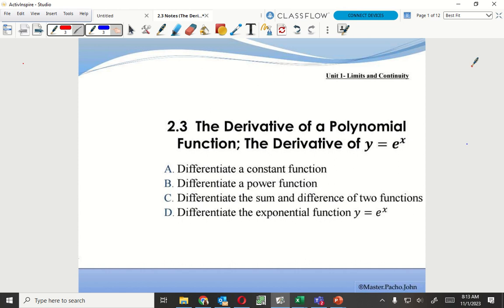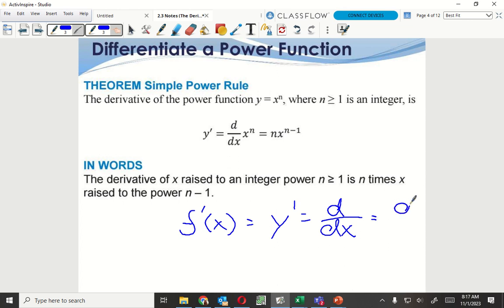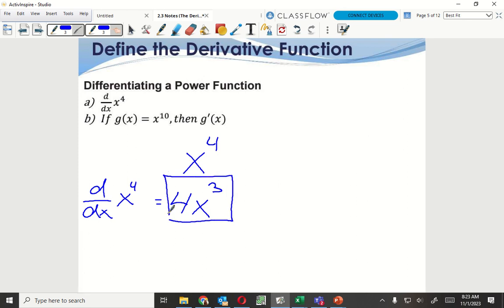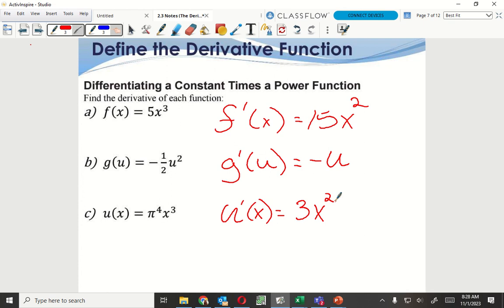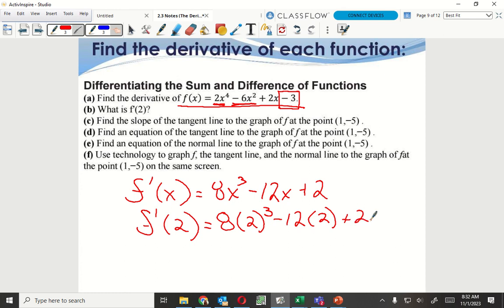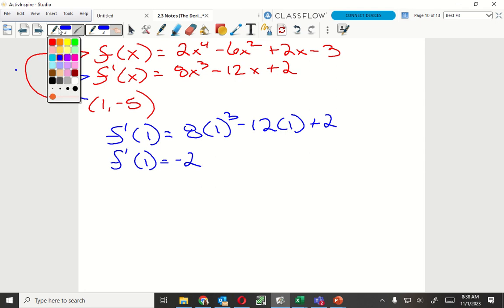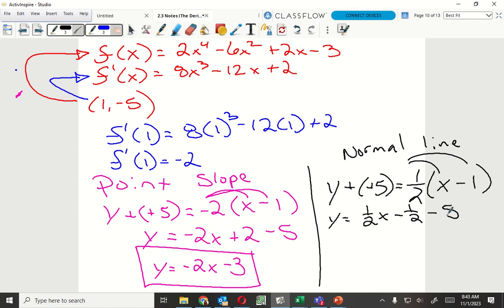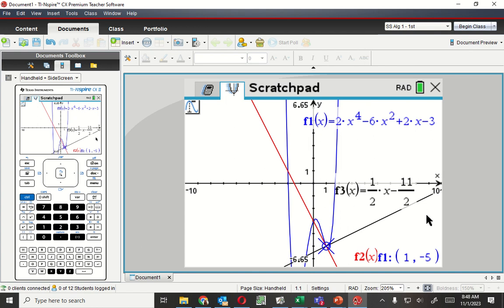2.3 The Derivative of a Polynomial Function A